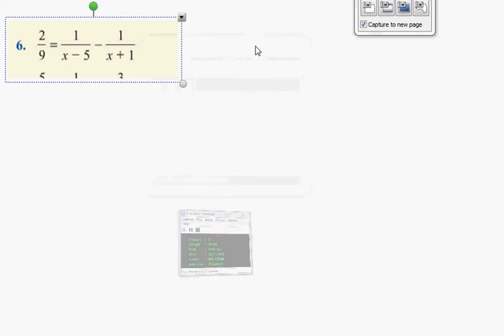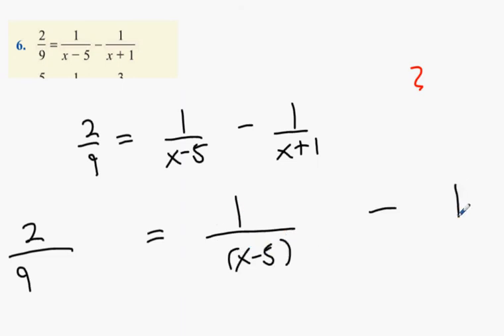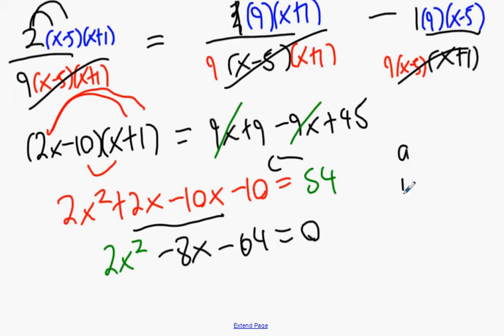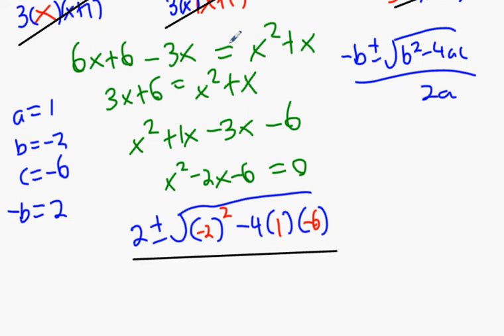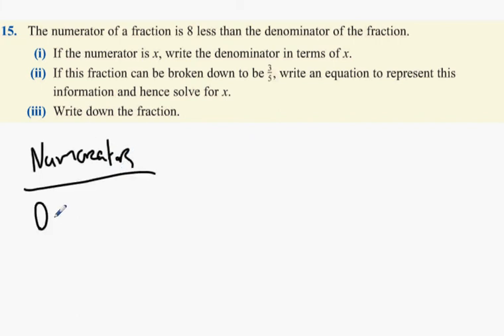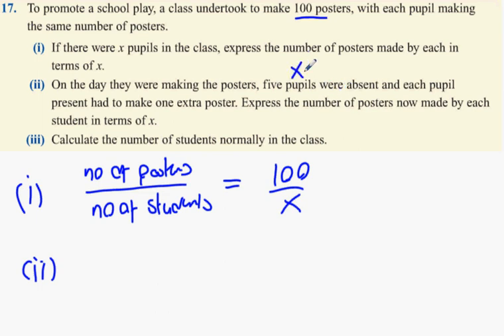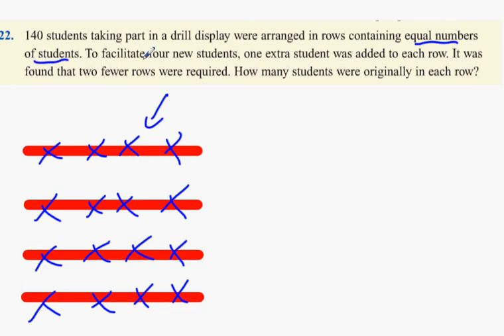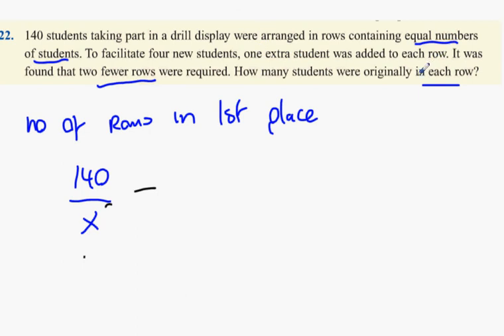4th 2 3 q6q12q15q17q22